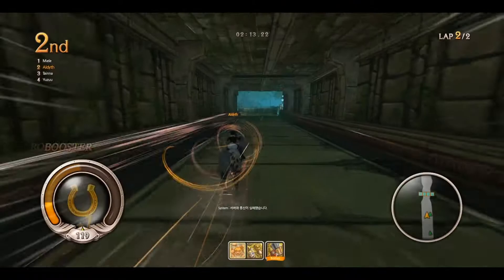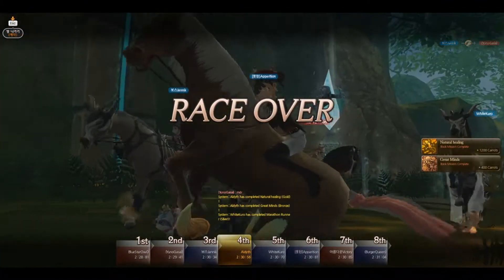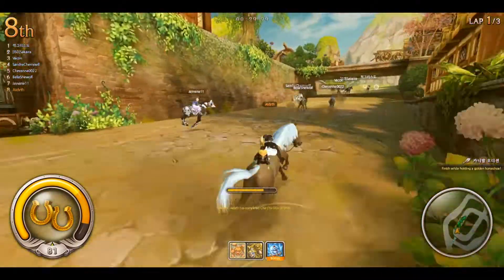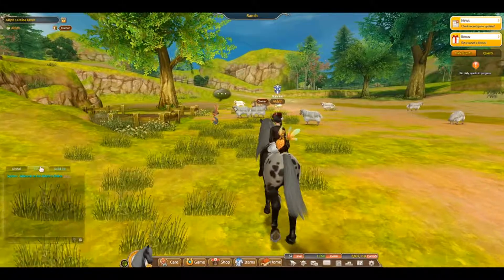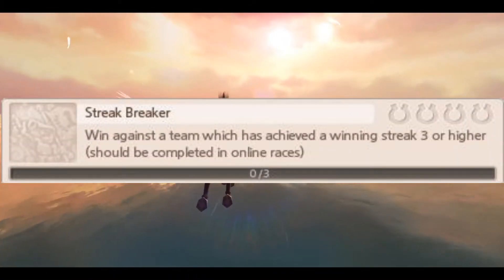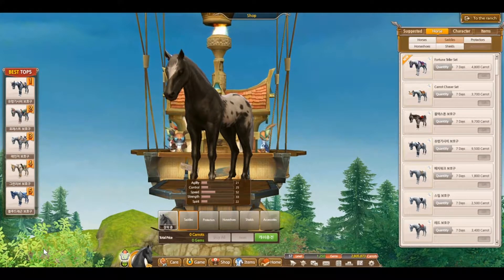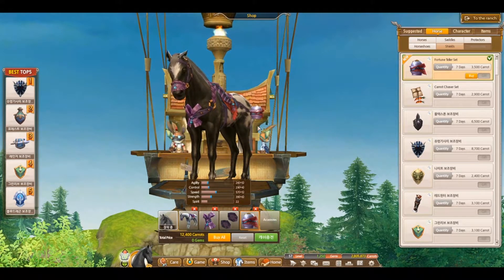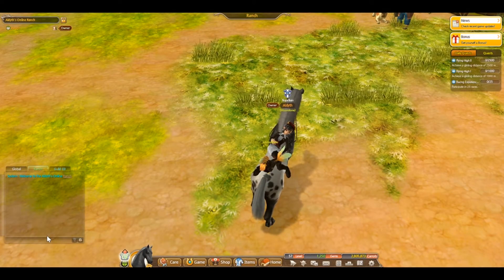Paladin Achievement Book & Fortune Teller Armor! [Alicia Online Update]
I'm back with more Alicia Online! I also didn't complain in this video! Yay!
Also, please forgive me. I've been so tired and I realize I sound sooo bored in this video. Yikes.